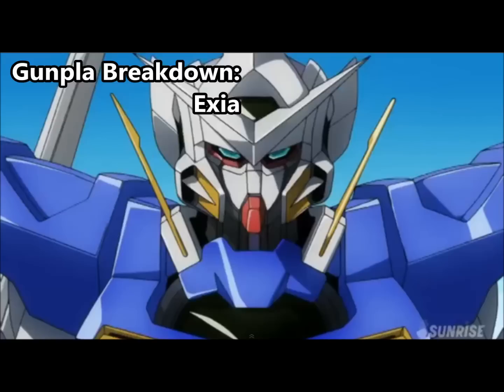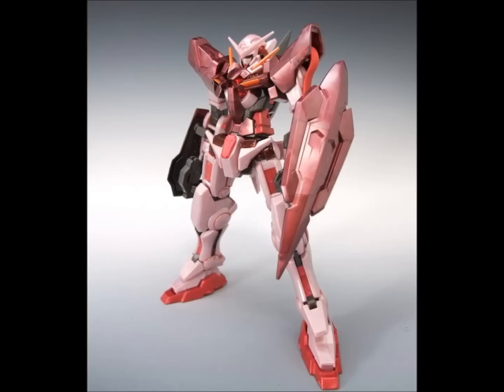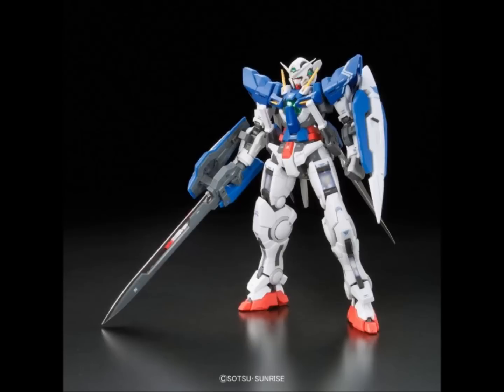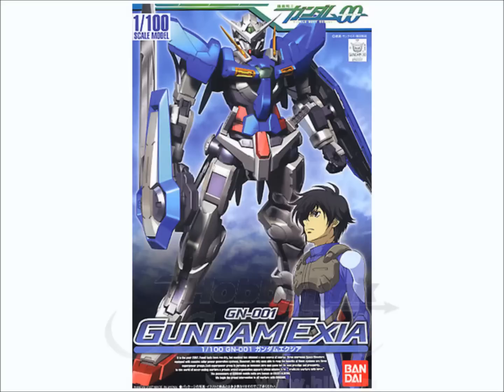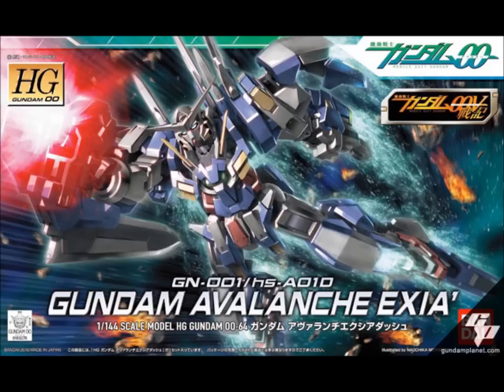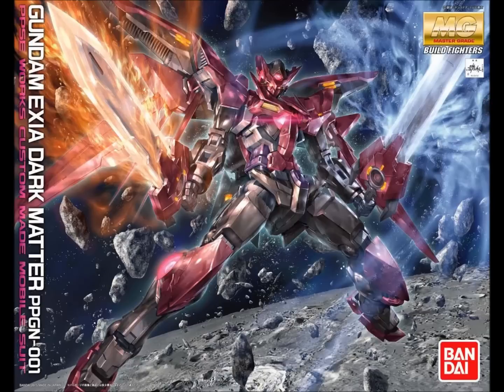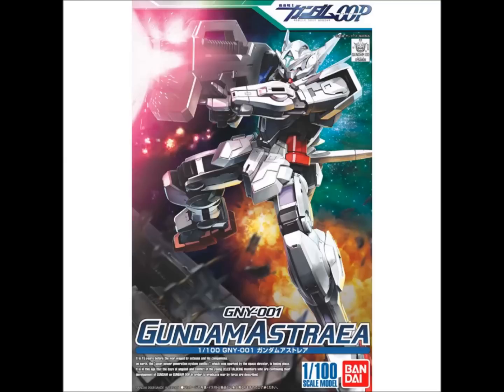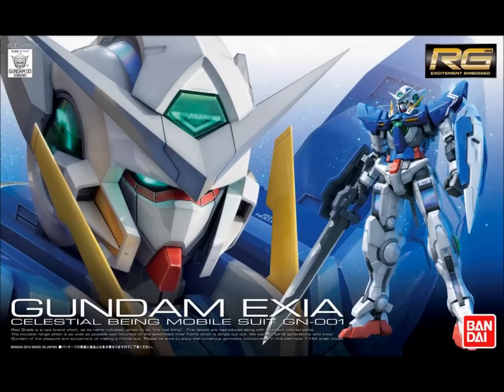Gunpla Breakdown: Exia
With some Gundams, there are an overwhelming number of options when it comes to buying them in plastic form.  In Gunpla Breakdown, I explain the differences between all of the gunpla of a particular Gundam so that you can decide which is best for you.  n the first episode, we're looking at Exia, the lead Gundam from Gundam 00.